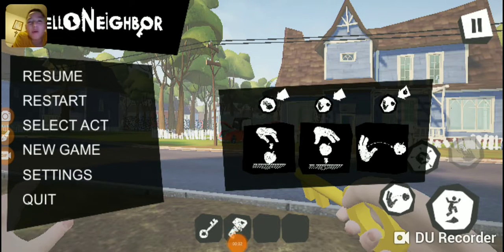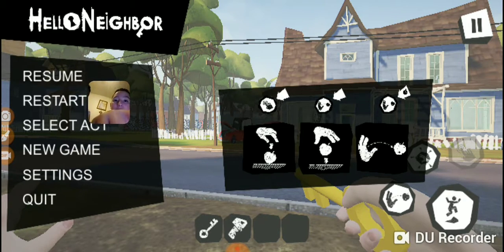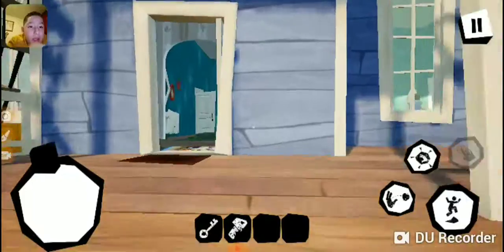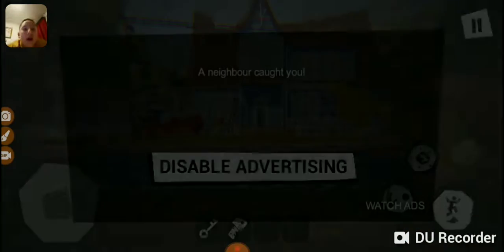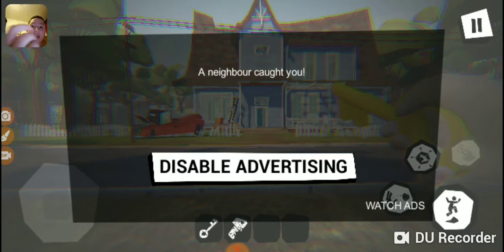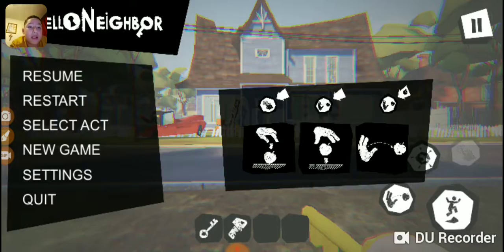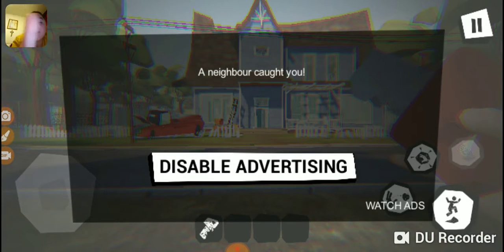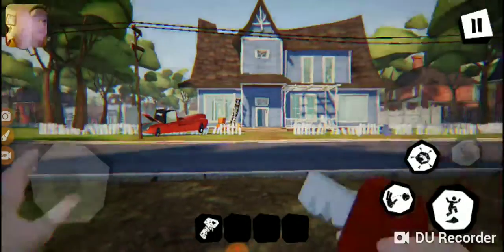GLICH IN HELO NEIGHBOR